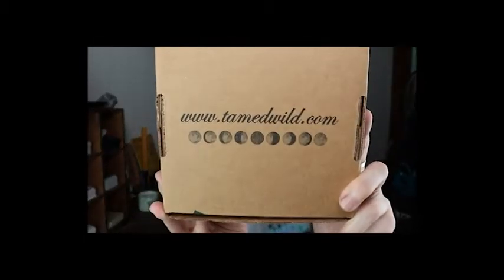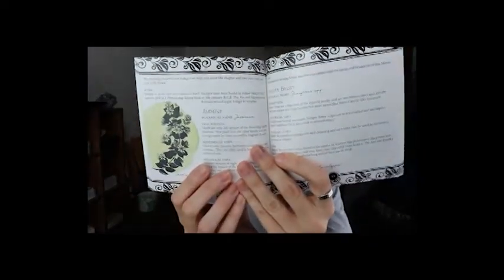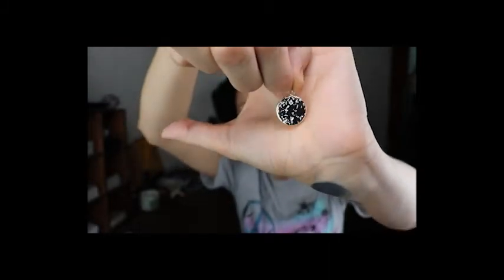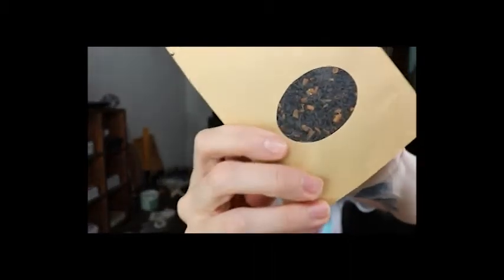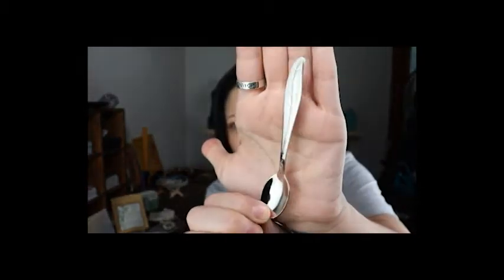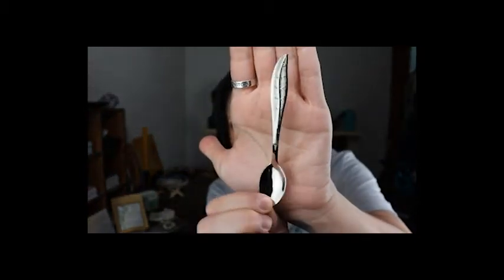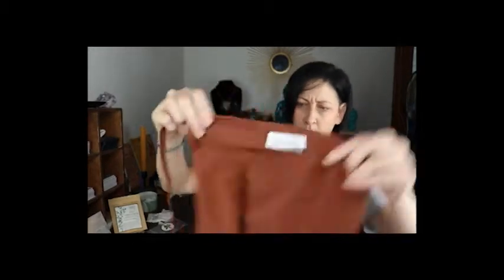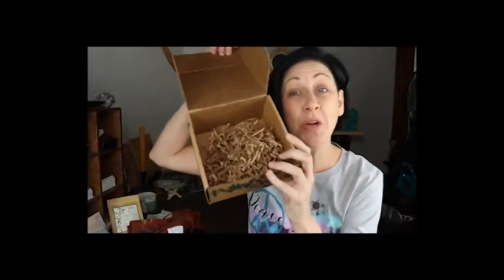Tamed Wild September 2021 | Persephone's Torch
In this video, I am doing an unboxing of Tamed Wild Box for September 2021.

REQUEST A TAROT READING FROM ME